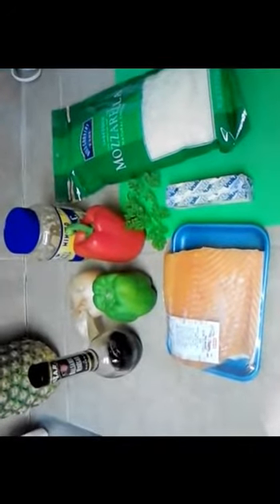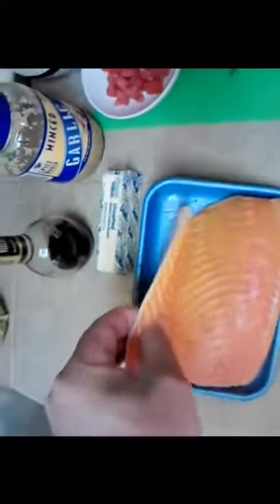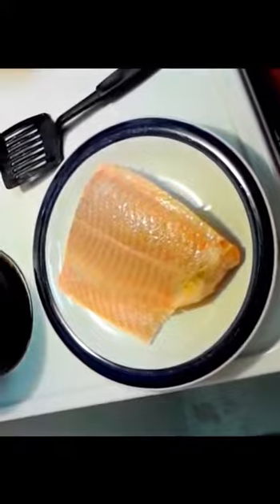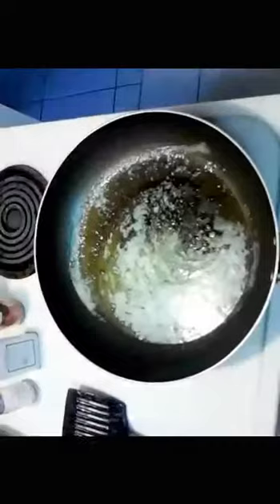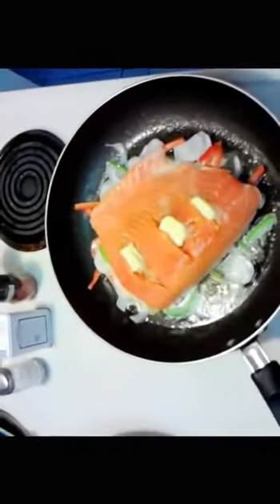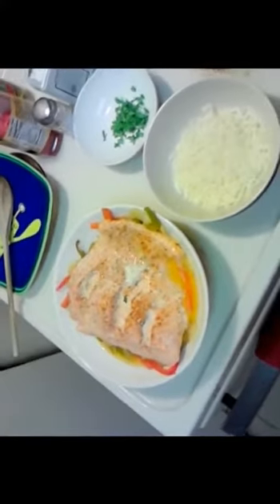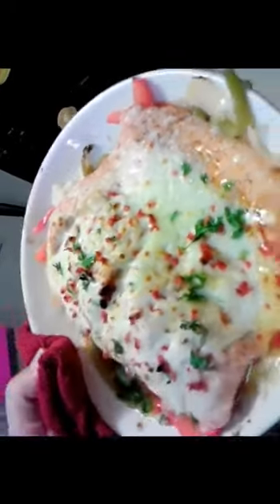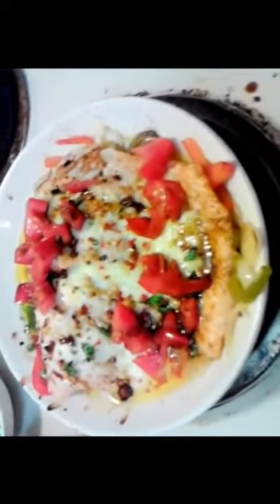Steamed Smothered Salmon - Poor Man's Gourmet Kitchen -